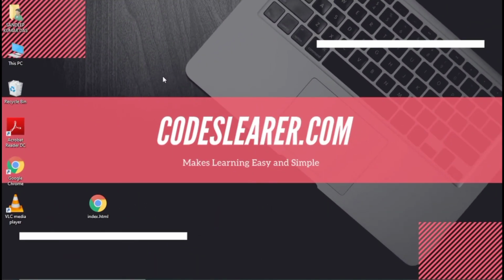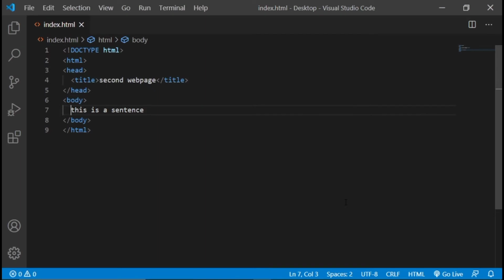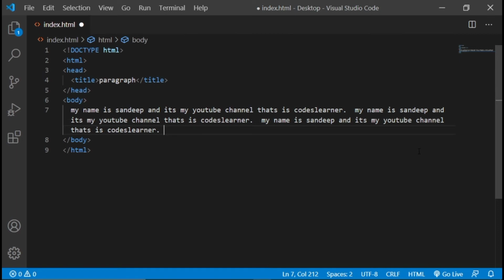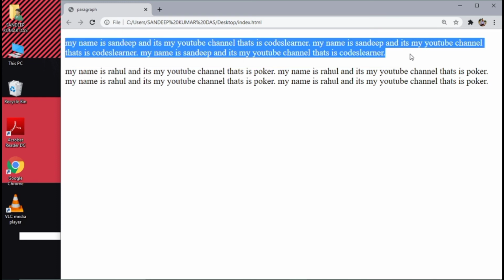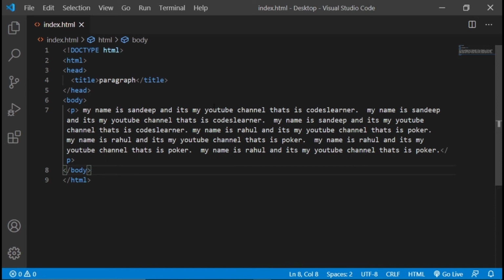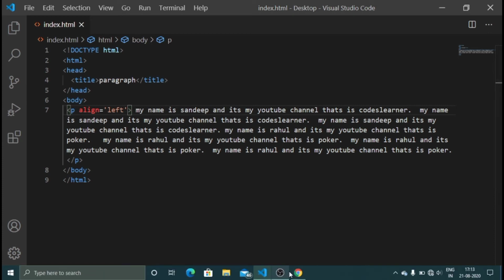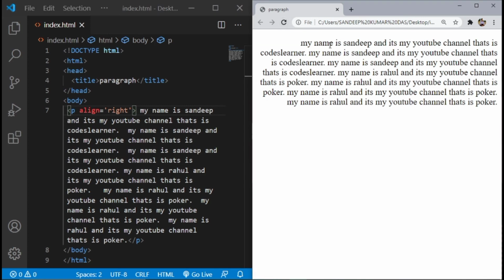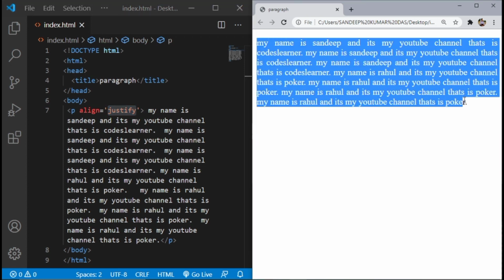How to use paragraph tag and it's attributes in HTML | Chapter-2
Hello Guys!
In this video, we have discussed about how to use paragraph in HTML. And how can we use attributes in paragraph in HTML.

You can join us on other social media too, links are given for them too.